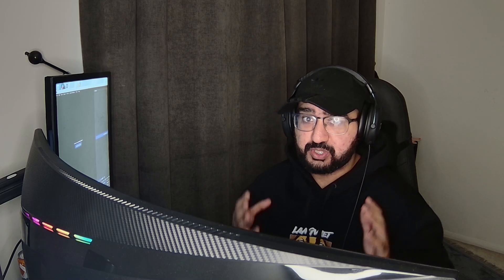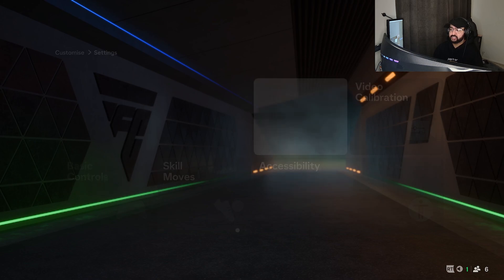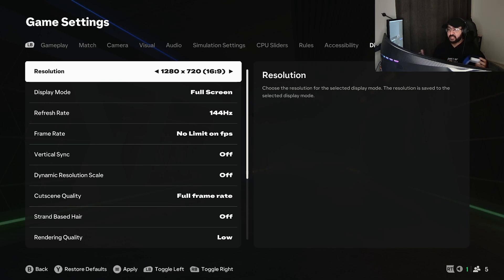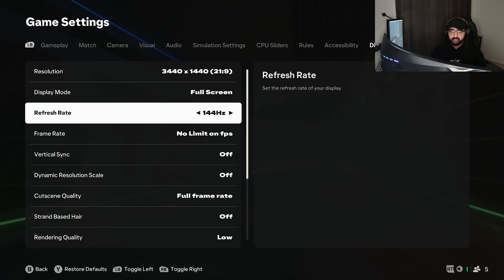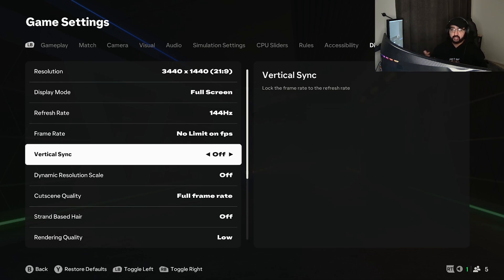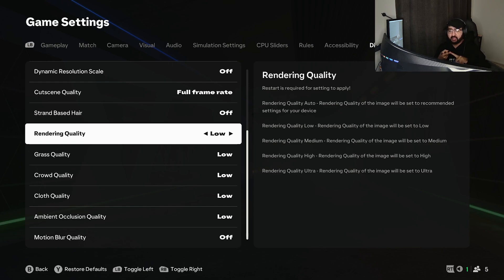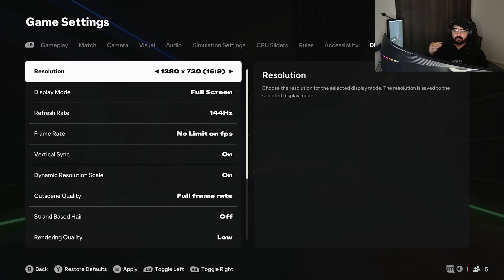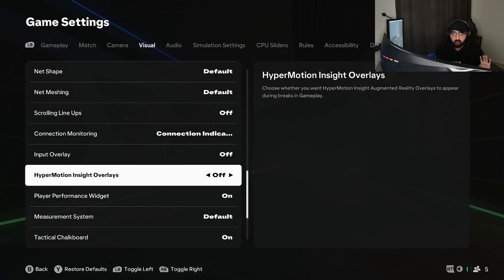FC 25 PC SETTINGS GUIDE! POST UPDATE! (BOOST YOUR FPS!)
Are YOU struggling with frames and performance on EA FC 25 PC? Here is the solution: HONE

In this video,  I explain how to boost your fps on FC 25 , how to fix lag and stutter on your gameplay in ea fc 25. This video is after the recent update due to the constant comments I am getting - I hope this helps.

Timestamps:
0:00 - Intro
0:10 - HONE.GG EA FC 25 PC
1:19 - FC 25 PC Game Settings
9:18 - FC 25 PC Visual Settings
10:51 - Outro